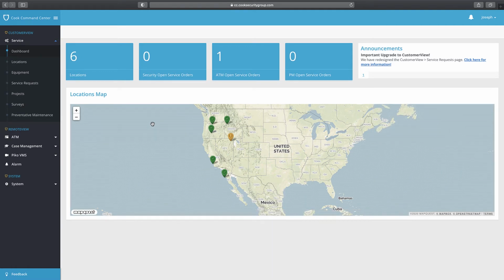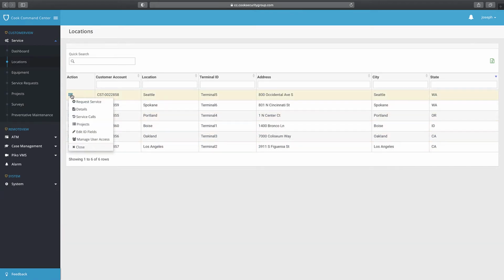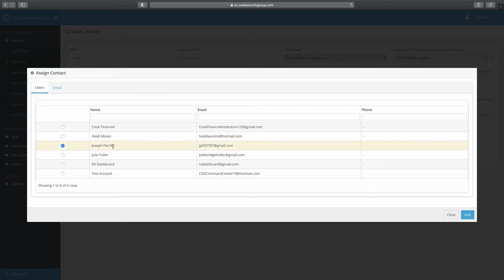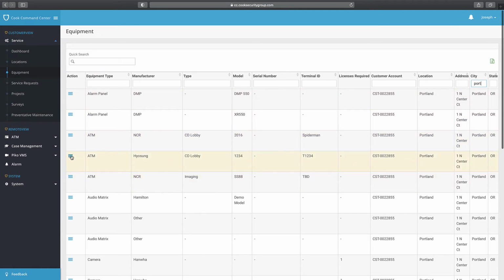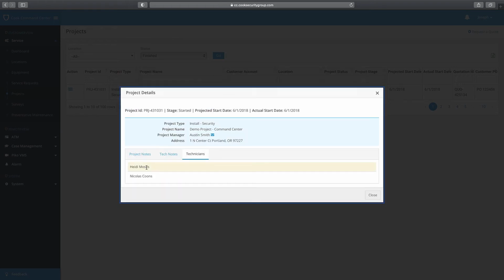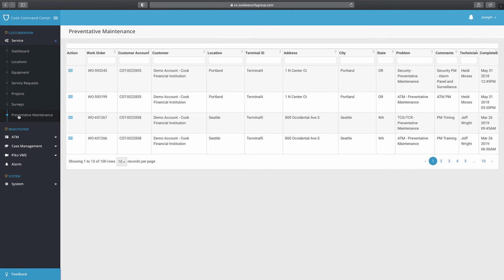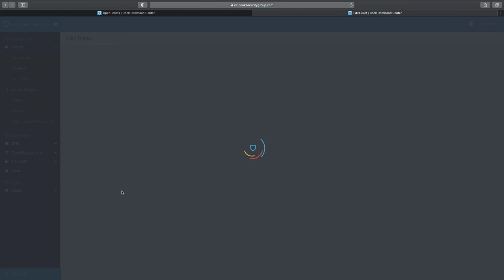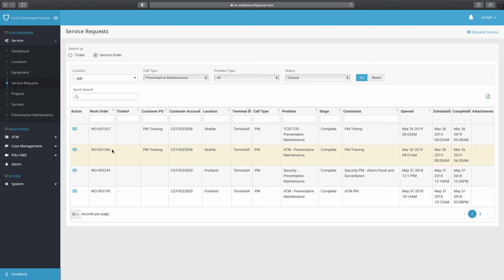Command Center Tutorial - Customer View Tab Explained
Master your locations with the Customer View Tab in the Cook Command Center! 🚀 This tutorial provides a step-by-step walkthrough of how to efficiently manage all your locations, security service orders, ATMs, and preventative maintenance requests. Learn how to filter searches, request services, manage user access, and generate reports with ease. The Customer View Tab offers an intuitive interface that saves you time while streamlining operations. Whether you're handling service tickets or tracking ongoing projects, this video ensures you get the most out of your Command Center experience. Watch now and take control of your operations!

🔹 What You’ll Learn:

✅ How to navigate the Customer View Tab
✅ Filtering locations & managing service requests
✅ Assigning contacts & adding attachments
✅ Requesting maintenance & tracking projects
✅ Viewing service orders and preventative maintenance